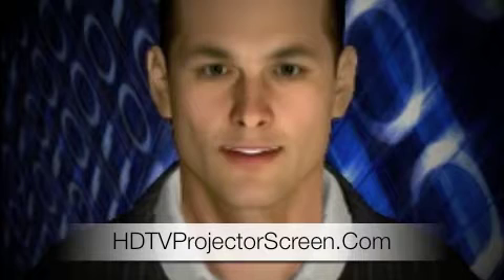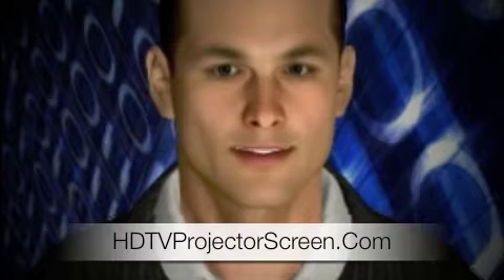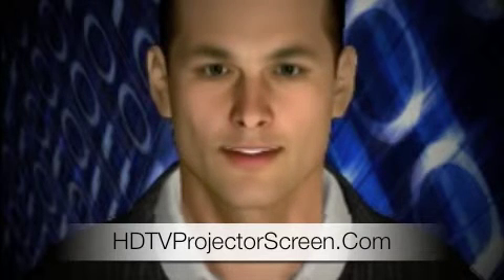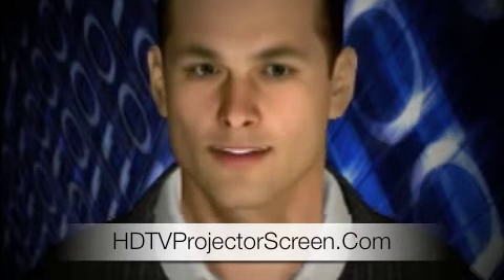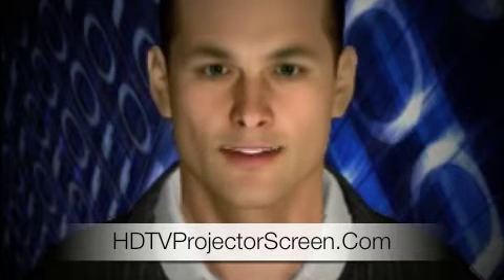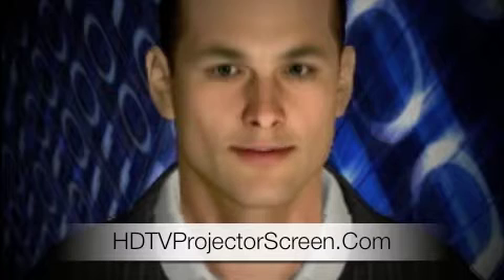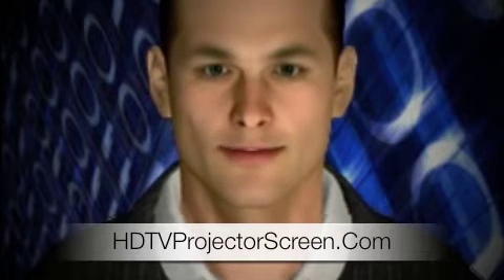How Do Clear Floating Projector Screens Work?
Those clear floating rear projection screens envisioned in science fiction that produce a hologram like effect are now a reality.  But how do they work? and can this be done with any projector?  This video goes into those questions.